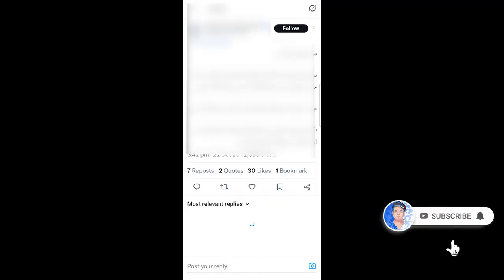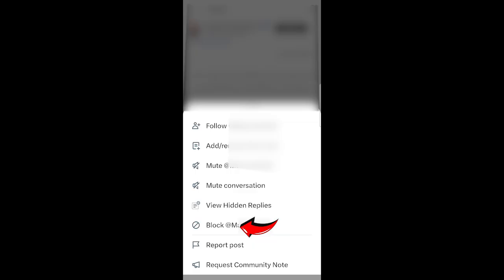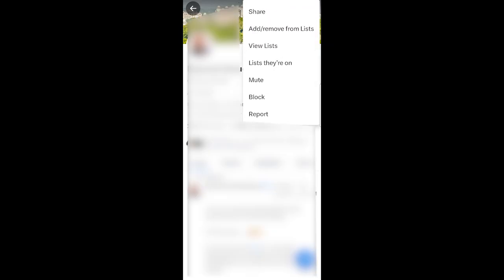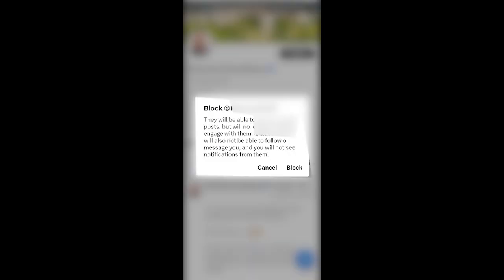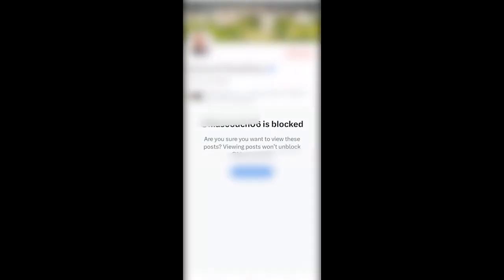How to Block Someone / User on X | Twitter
Block people or user on x account easily. So you can block any person or users on twitter account. In this X tutorial for beginners you will learn how to block Someone or User on Twitter or x so open person tweet and then click on three dot then you see block so click on it then user will be blocked easily or open user profile and then click on three dot and again block person on x account.